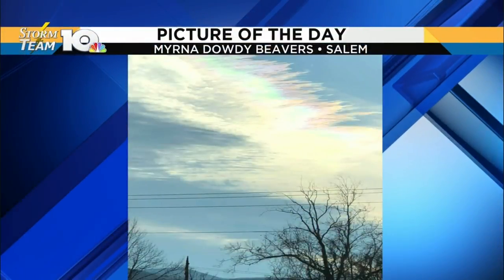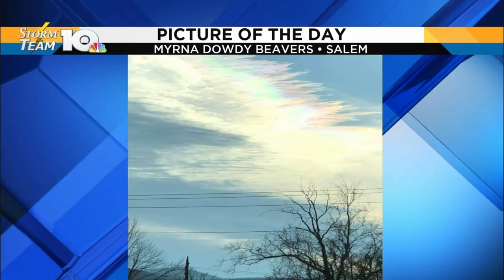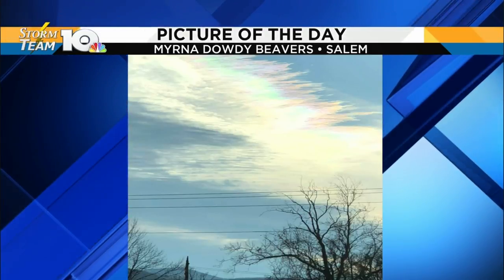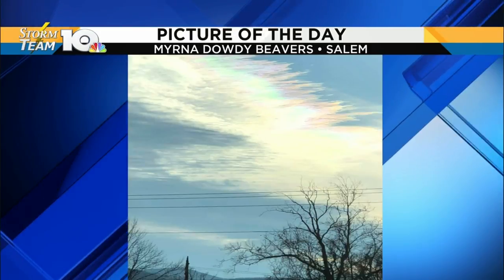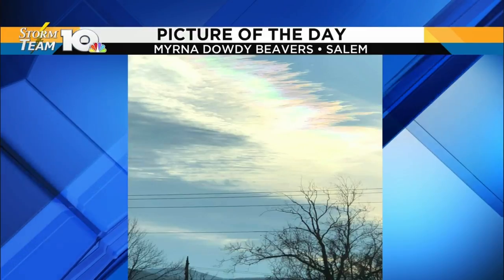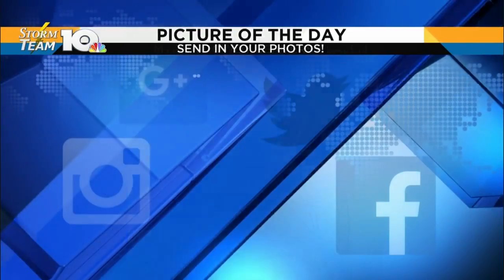February 15, 2019 Picture of the Day